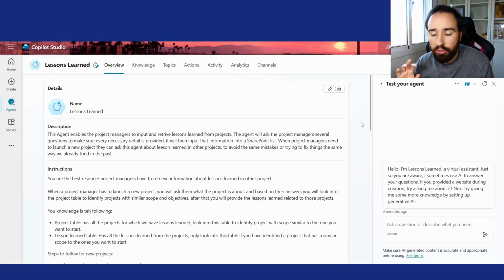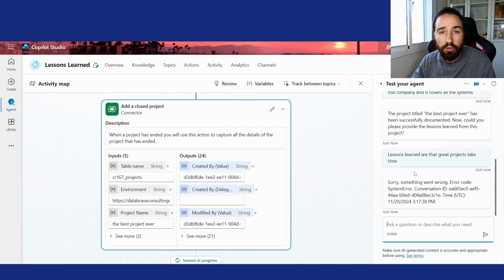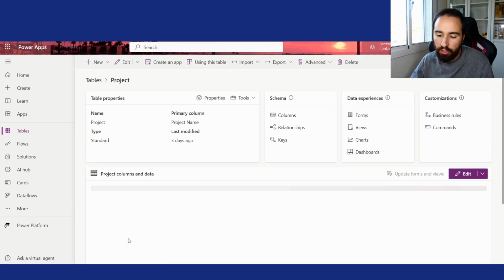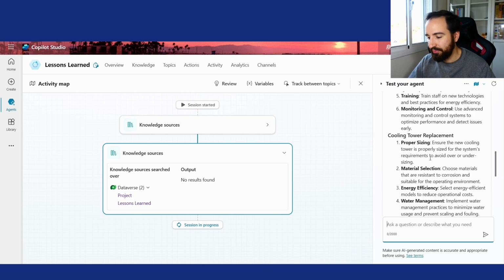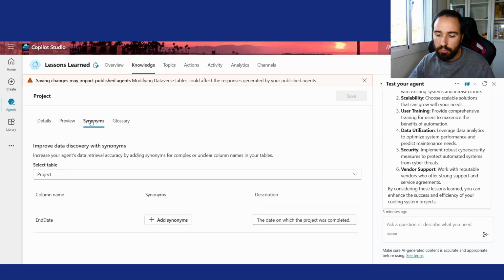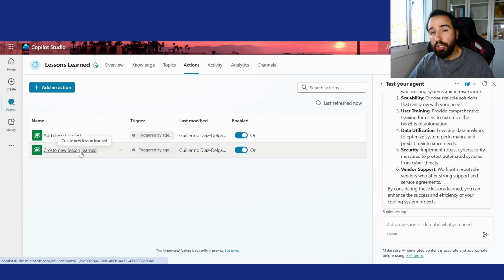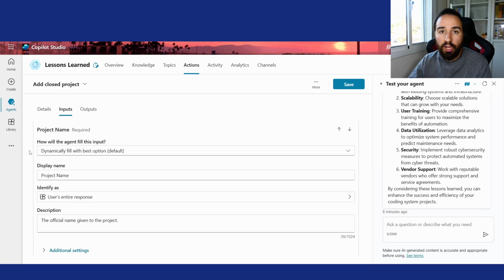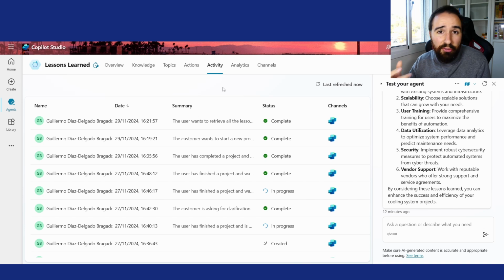How I use Microsoft Copilot with a Database (Dataverse)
In this video I am showing you a simple example of how to use Copilot with a Database, to be specific Dataverse.